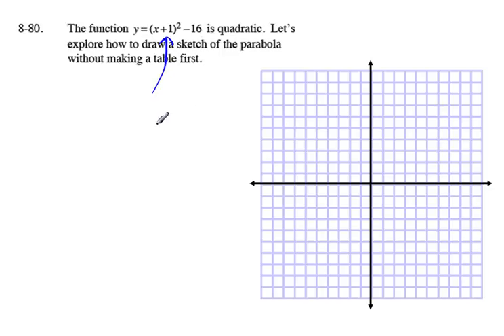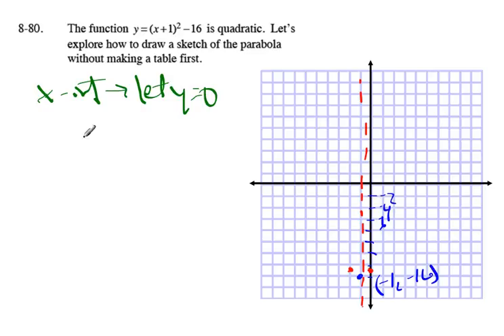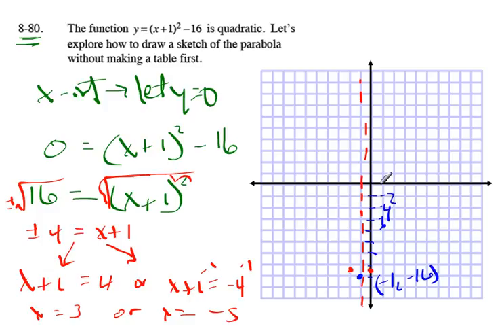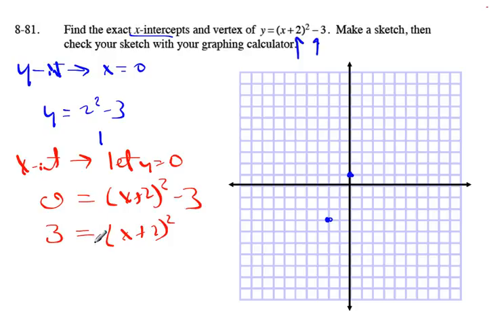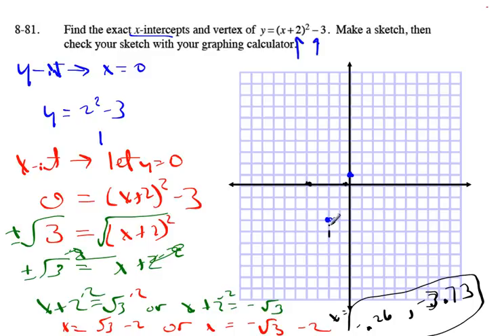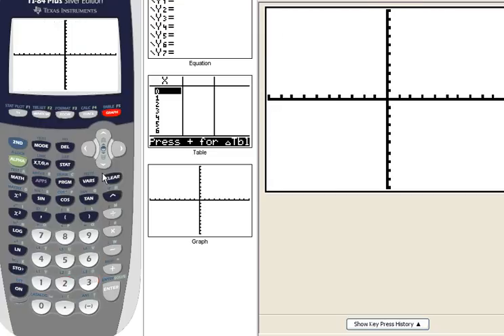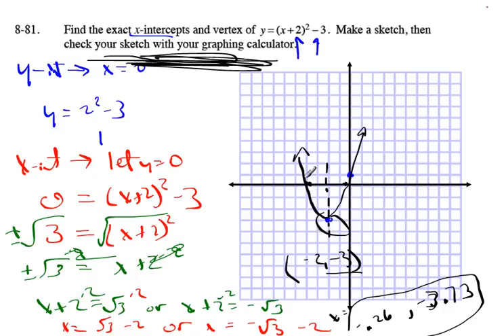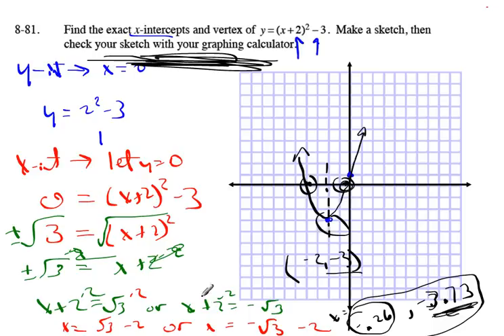Graphing Parabolas in "Graphing Form" y = (x - h)^2 + k